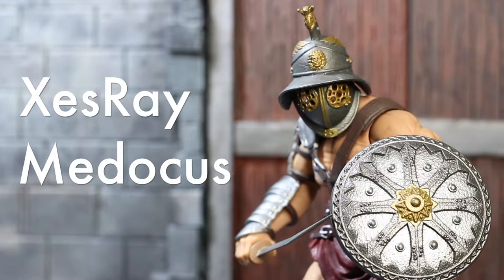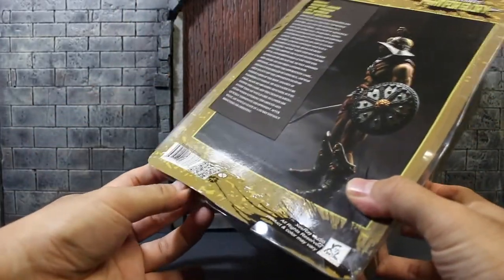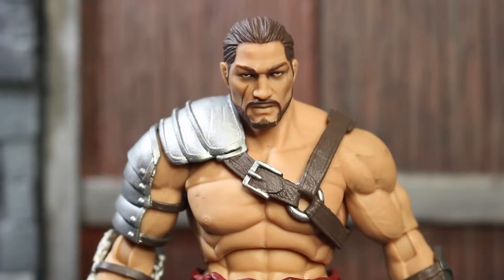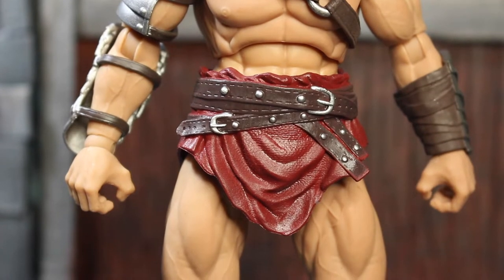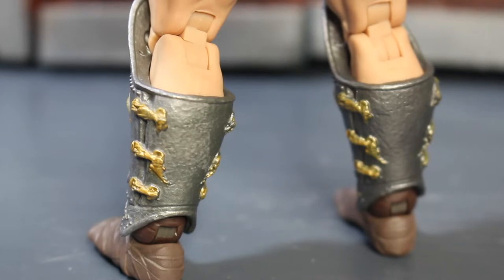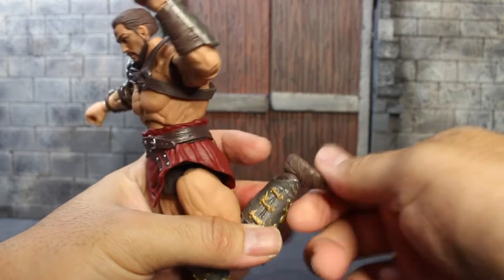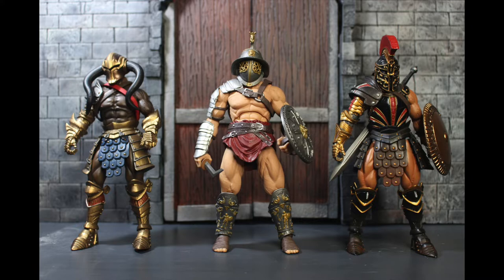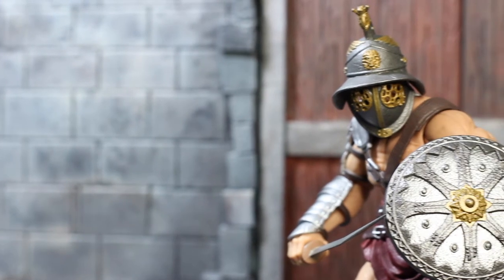Review XesRay Medocus Combatants Fight for Glory!! (ENGLISH)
Before you watch this please don't mind my English language!!!

Thanks!!!